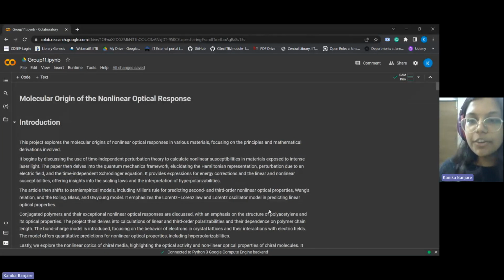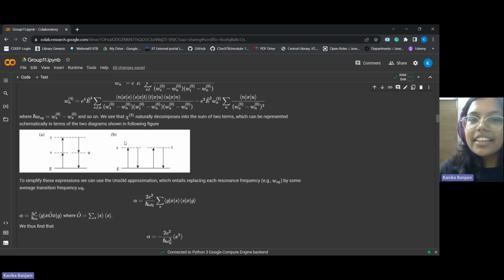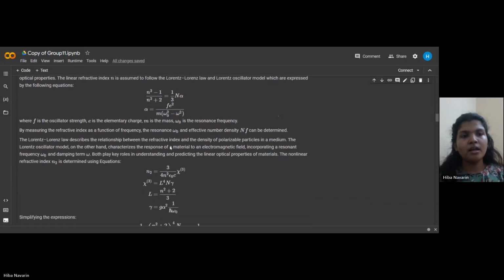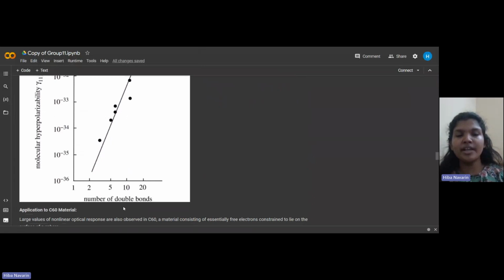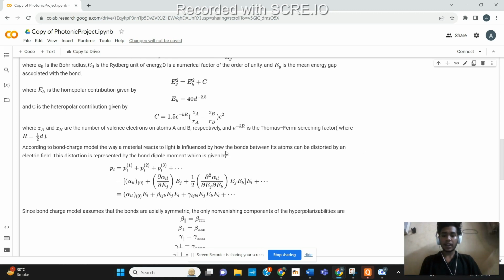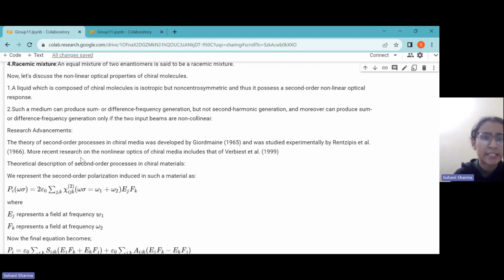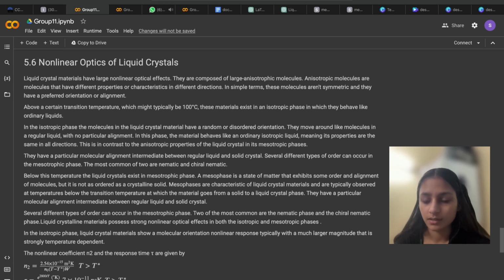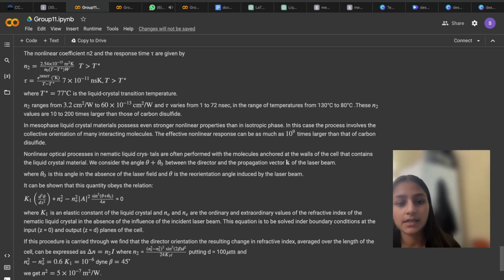Project 4 Molecular origin of nonlinear optical response